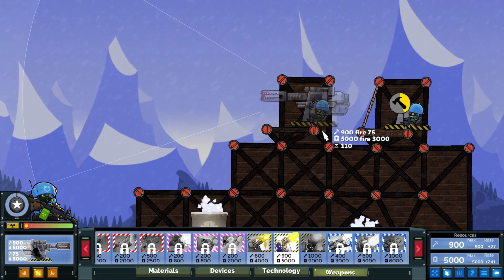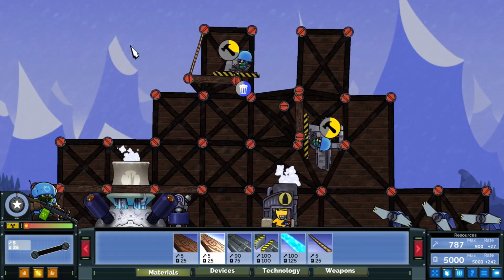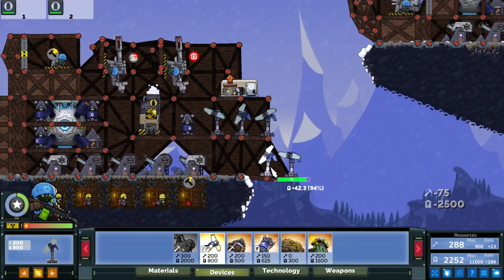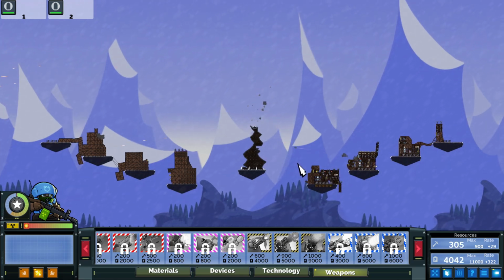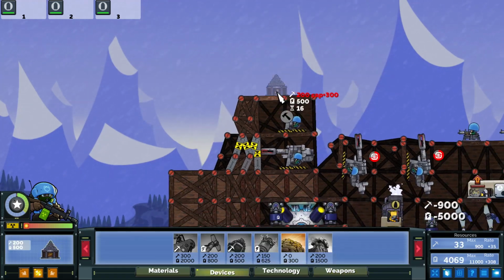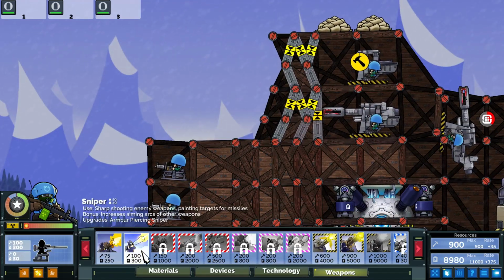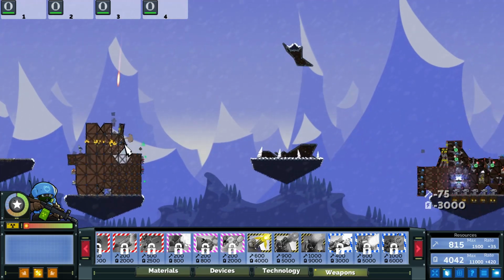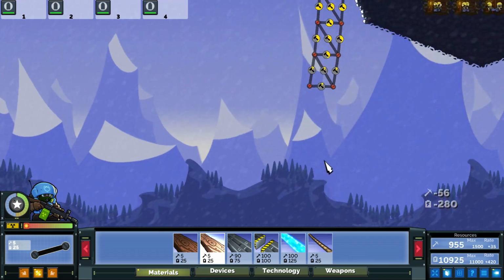Backstabbed By Your Own Team-Mate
When you can't kill your opponents, you kill your teammates.
What an Idiot.